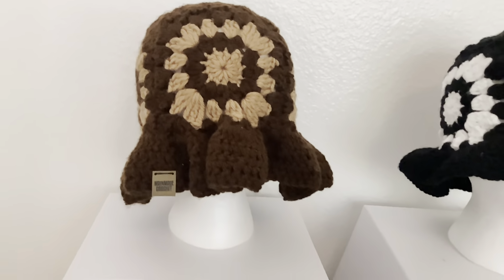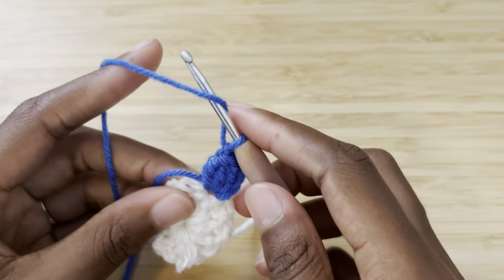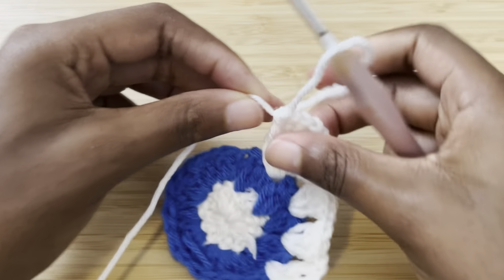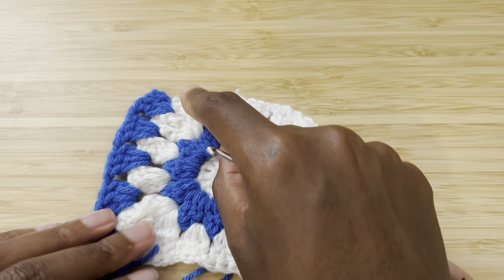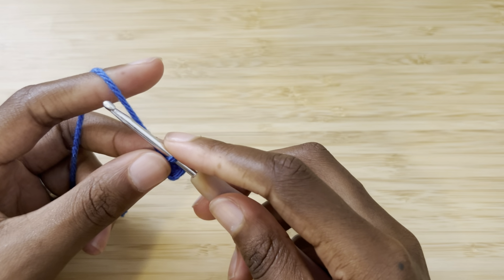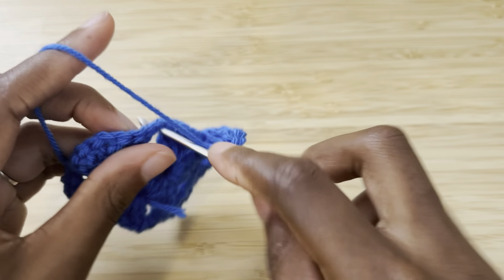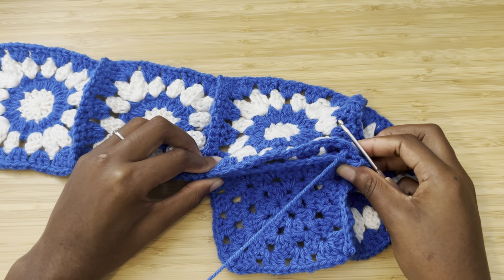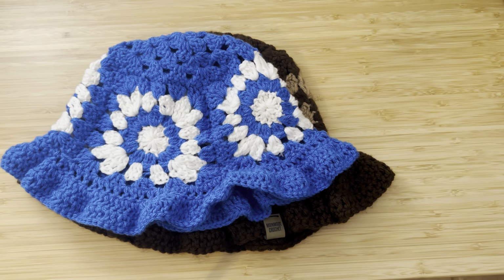How To Crochet A Starburst Hat Step by Step Tutorial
hey hey hey I am loving this hat in this colour sooo much! today I show you how to make it :)

I like paintbox yarn for all of these colours find them here: ​​

I also like lion brand pound of love find them

0:00 intro
0:26 materials
0:34 skills
0:48 round 1
1:54 round 2
4:27 round 3
8:00 round 4
10:08 join your squares
12:38 solid granny square
18:07 join your solid granny square
20:16 brim round 1
21:02 brim round 2
21:32 brim round 3